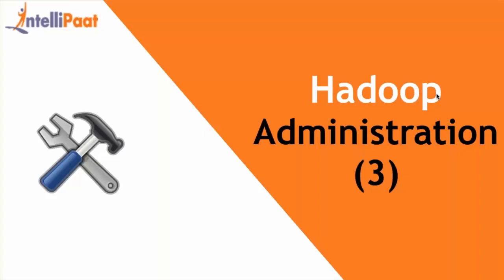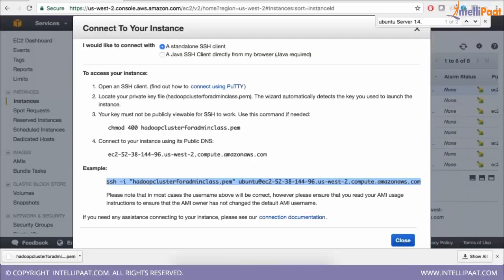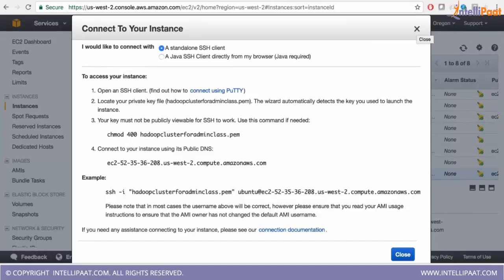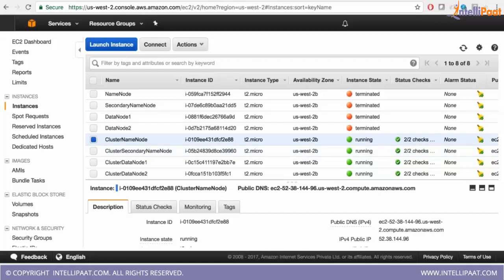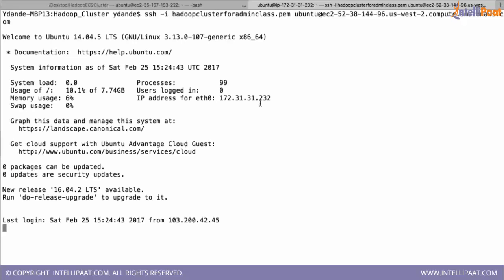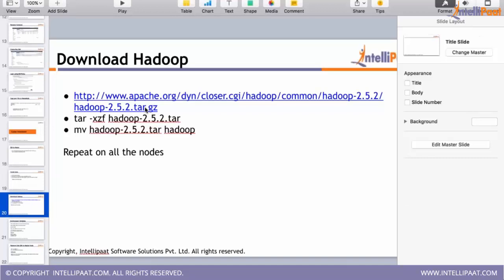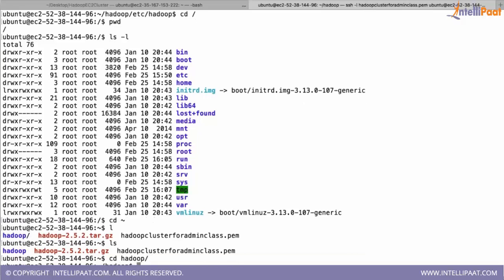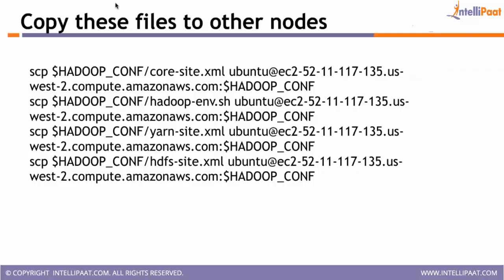Hadoop Administration Tutorial Hadoop Administration YouTube Video Intellipaat